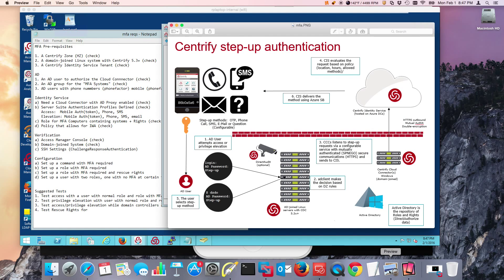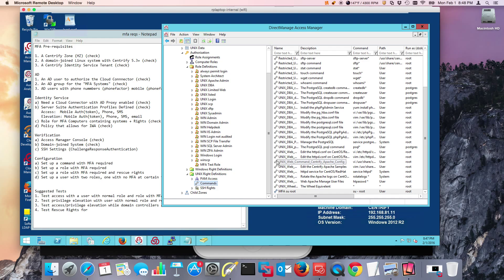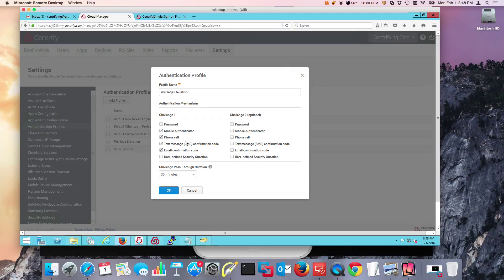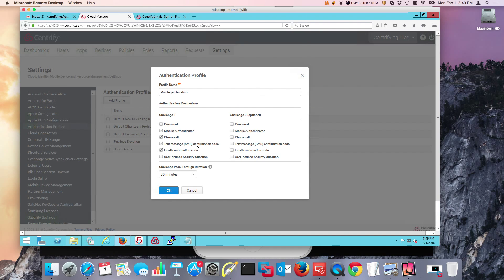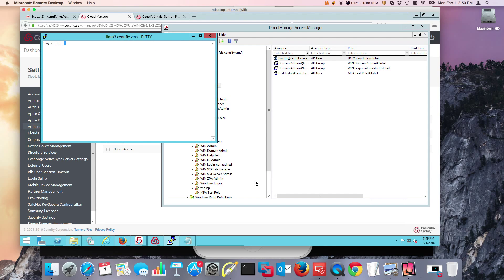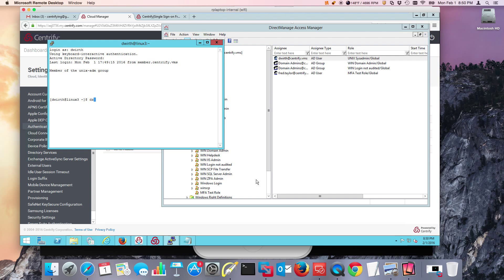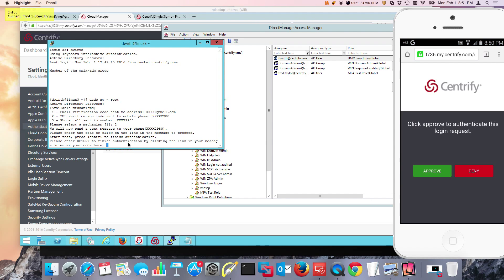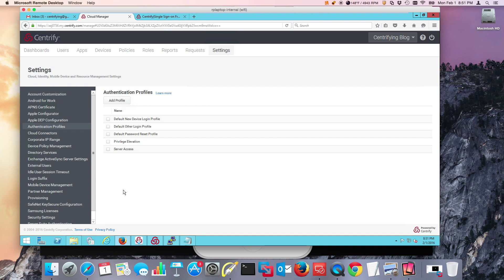Centrify MFA for Linux Lab - Testing MFA on Privilege Elevation (5/6)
Read the blog post to follow along.

In this video we test step-up authentication when running "dzdo su - root"